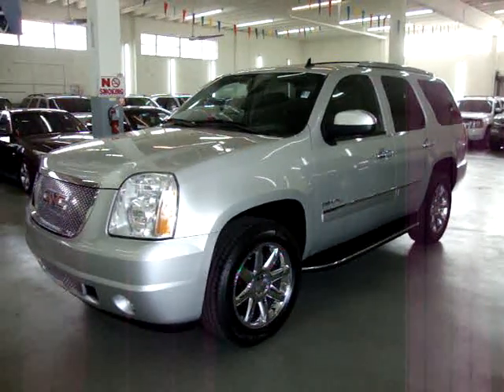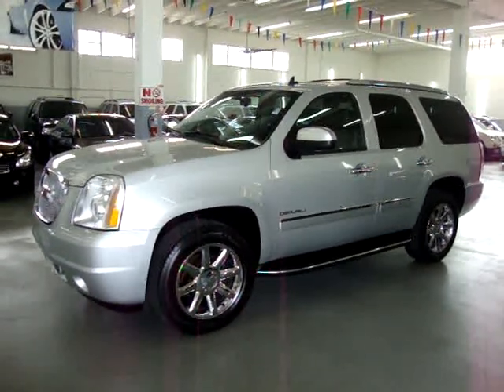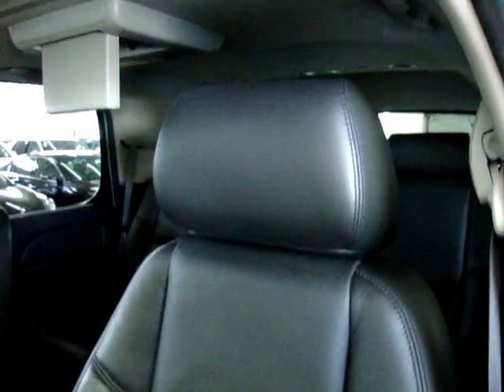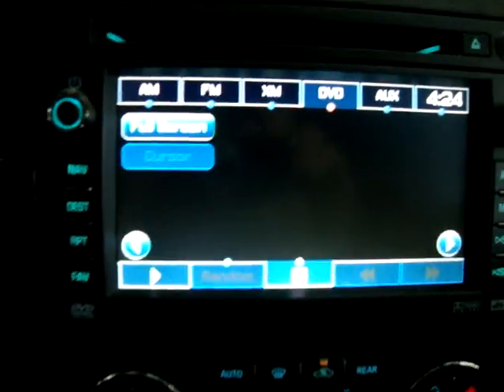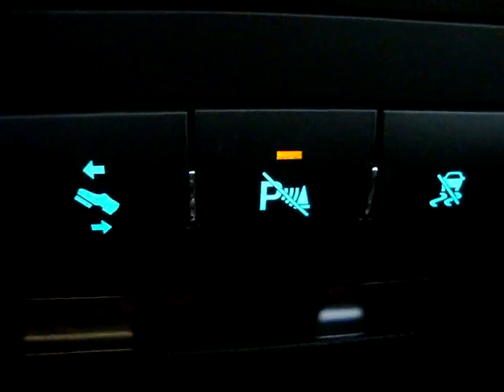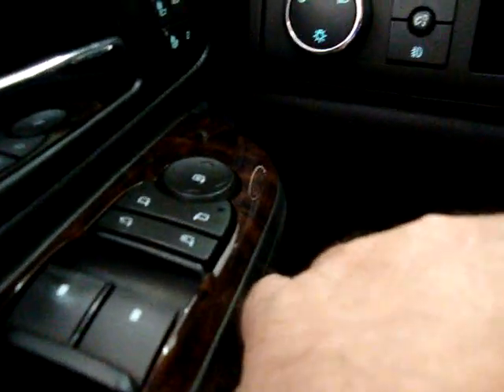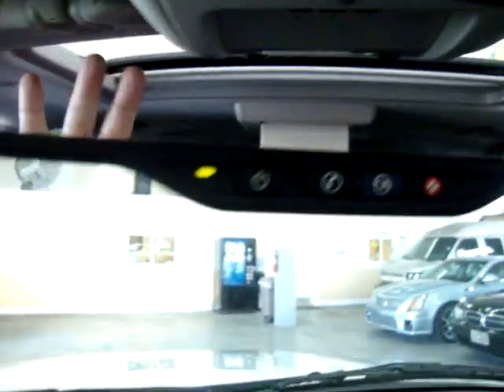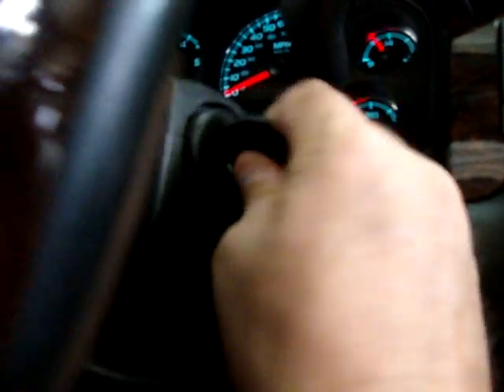2010 GMC Yukon Denali used cars miami - Vehiclemax.net silver 31295